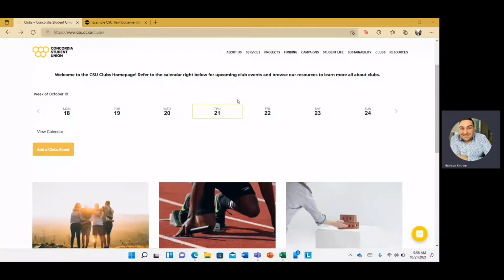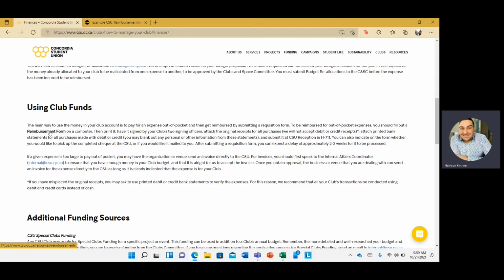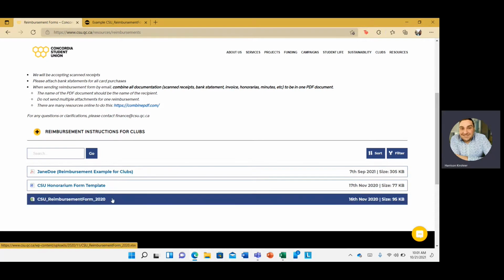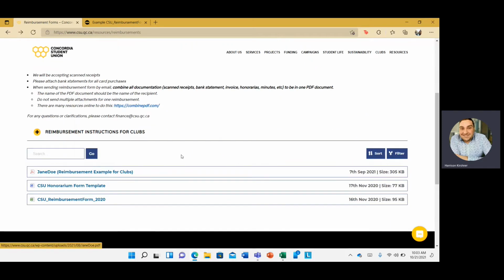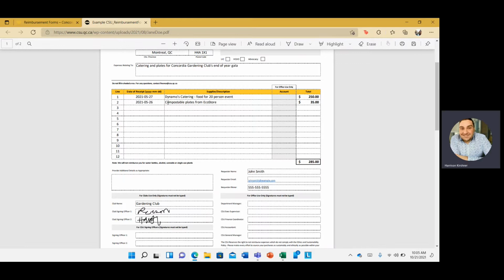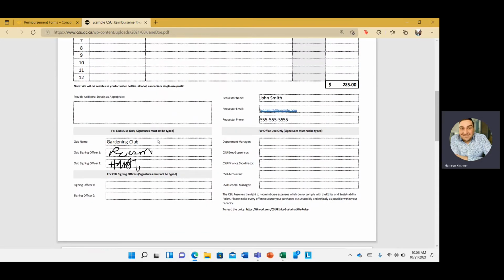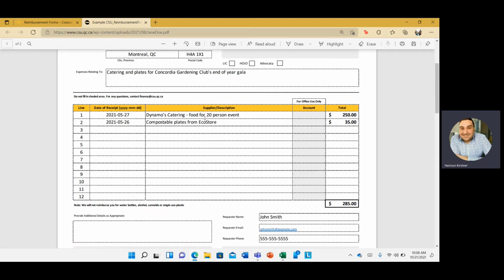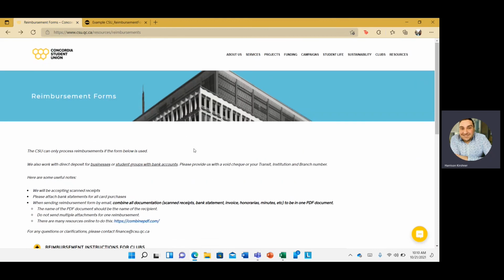How To- Submit A Reimbursement Form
This video provides a detailed explanation on how clubs should fill out a reimbursement form.